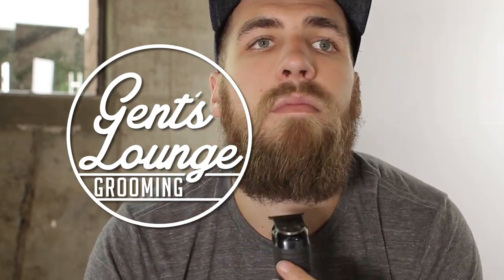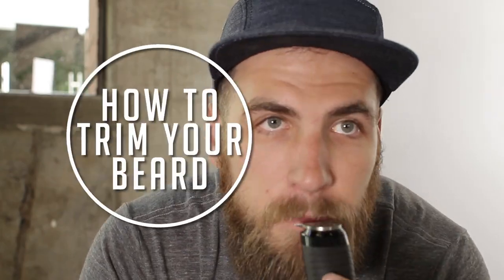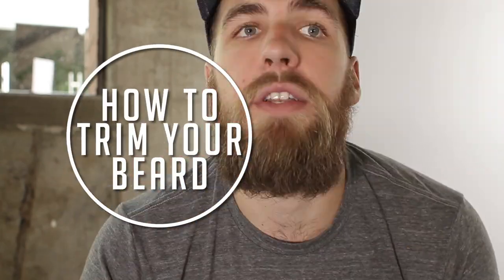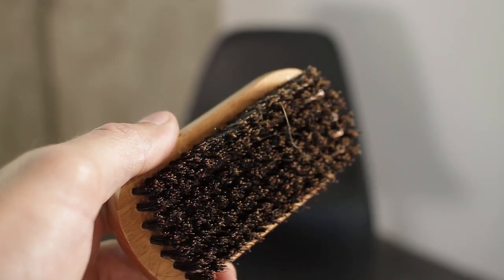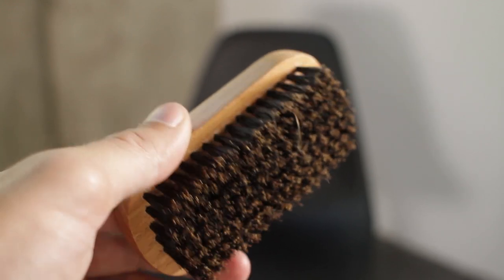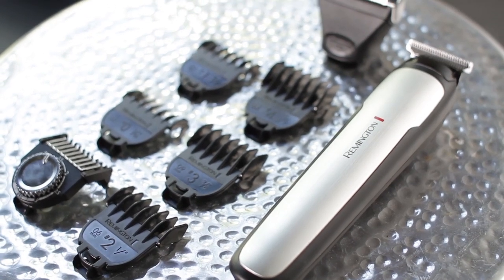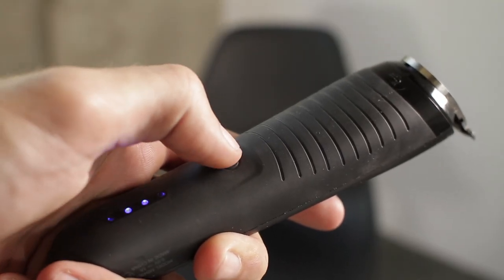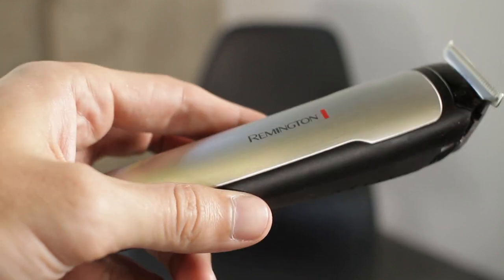How to Grow Your Beard and Keep it Looking Fresh || Gent's Lounge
Today we're talking about how to trim your beard, the tools you need, and the best techniques to use.